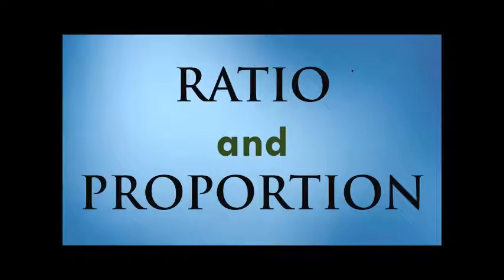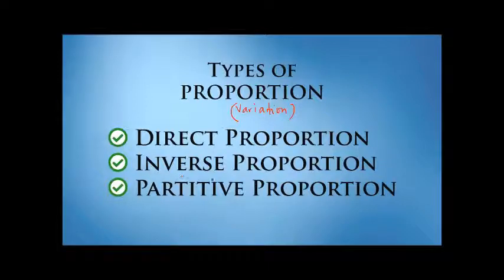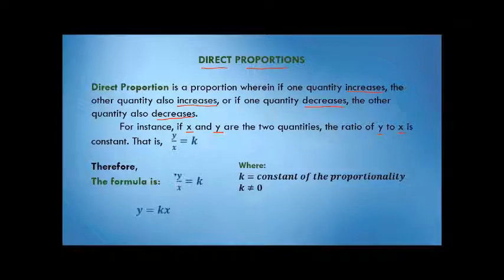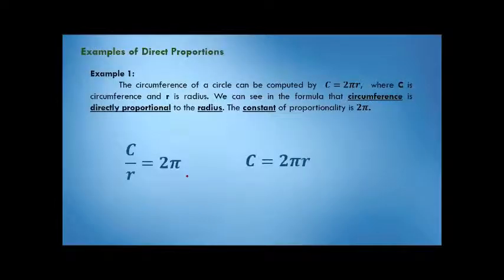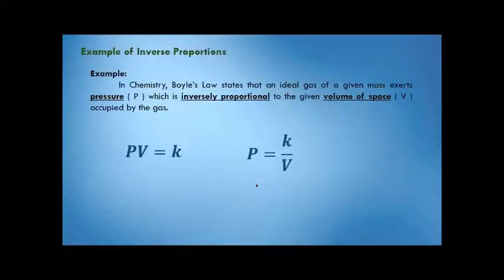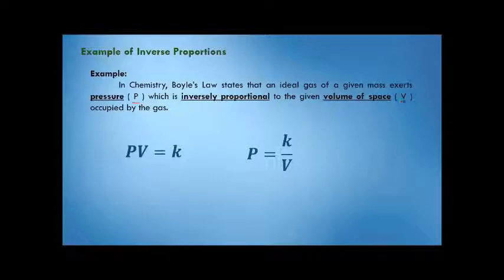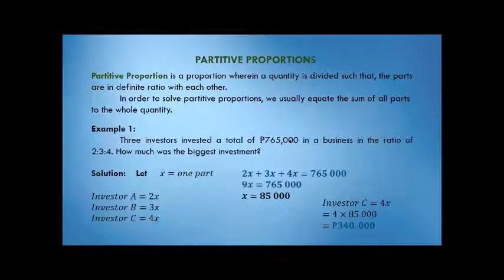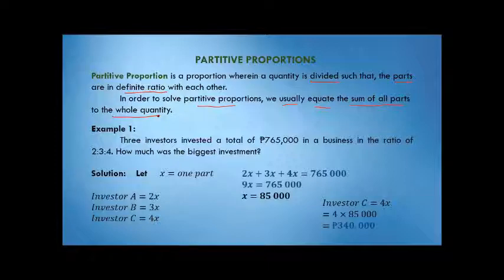Types of Proportions BUSINESS MATHEMATICS (TAGALOG)